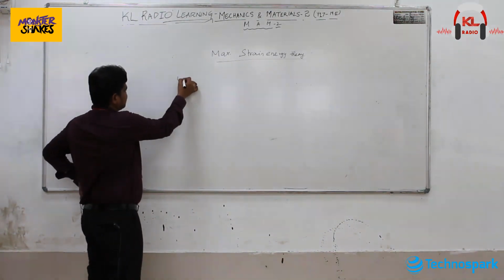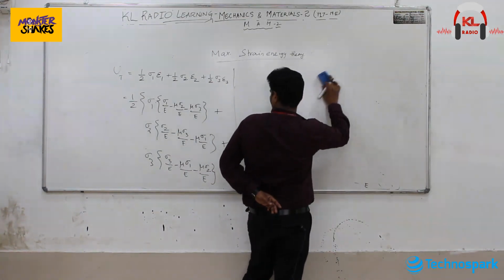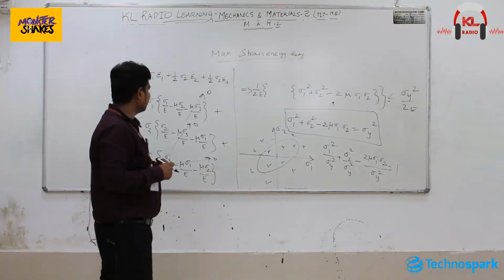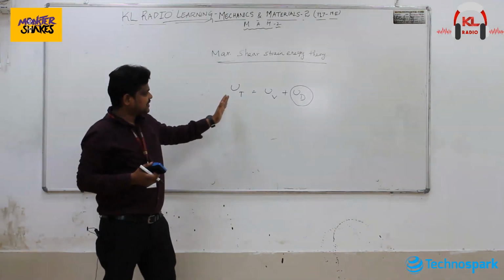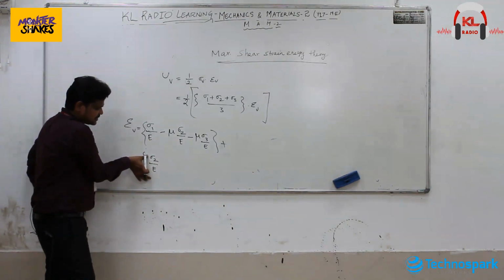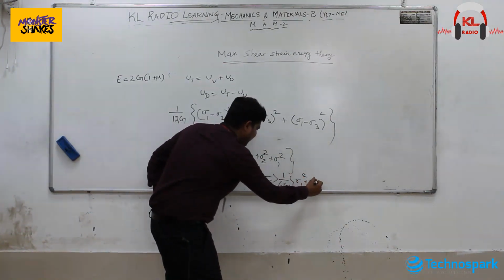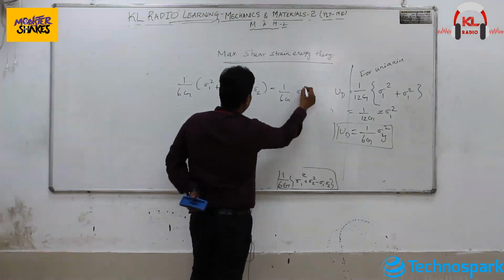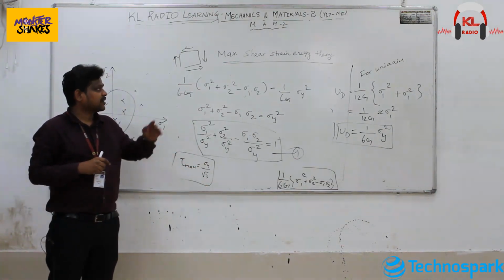Radio Learning : MM-2 | by Dr. M P. ArunKumar | Session 2|Theories of Failures | KL Radio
Catch KL Radio's Exclusive Show "Radio Learning season 2 "
Subject : MM2
Lecture by : Mr. Arun Kumar
Our Special Thanks To GOMATHI mam, (HOD cam's Department)